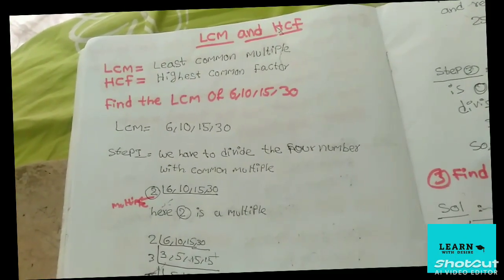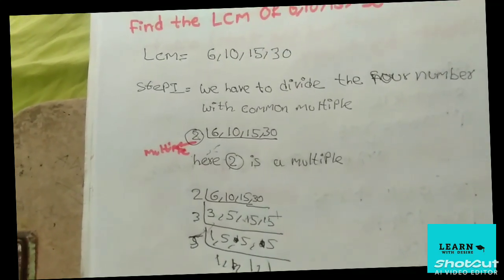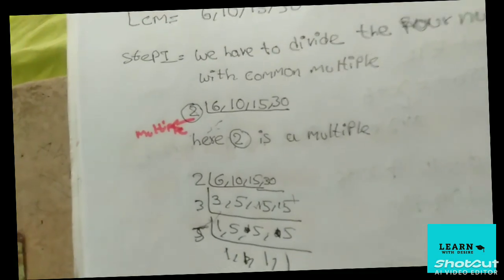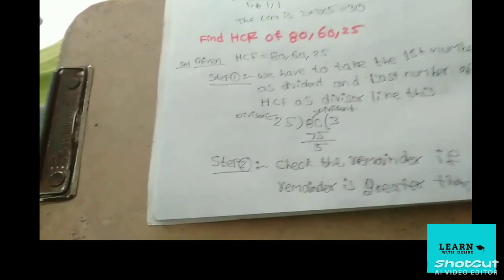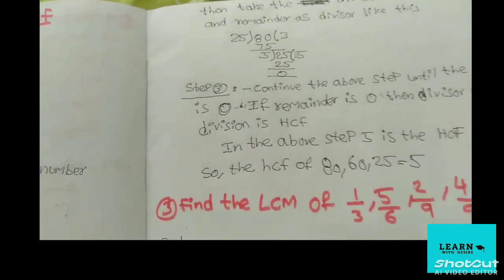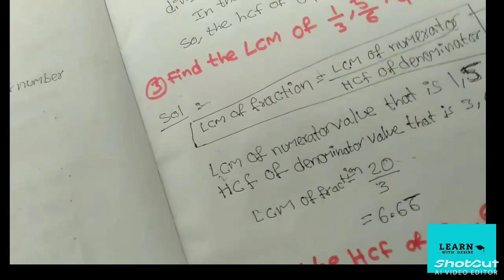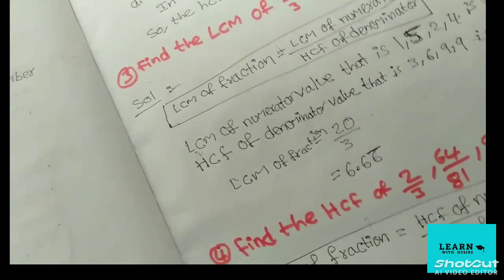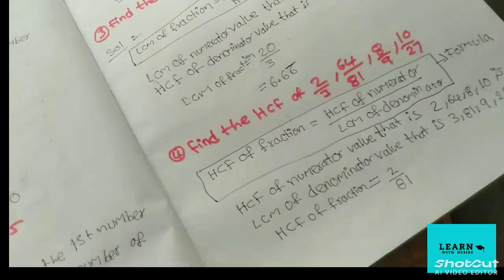LCM and HCF of Fractions | Easy Method & Short Tricks | Quantitative Aptitude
In this video, you will learn LCM and HCF in a simple and easy way, with special focus on LCM and HCF of fractions.
I have explained:
✔️ Basics of LCM and HCF
✔️ Step-by-step method to find LCM of fractions
✔️ Easy method to calculate HCF of fractions
✔️ Shortcut tricks to solve problems faster
✔️ Exam-oriented examples.
This video is very helpful for:
📌 SSC, Banking & Railway Exams
📌 Quantitative Aptitude Preparation